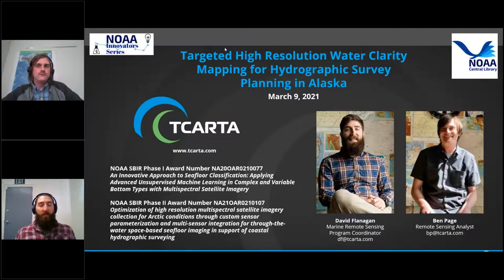Targeted High Resolution Water Clarity Mapping for Hydrographic Survey Planning In Alaska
NOAA Innovators Webinar Series

Presenter(s): David Flanagan, TCarta,  Marine Remote Sensing Program Coordinator; Ben Page, TCarta, Remote Sensing Analyst

Abstract: TCarta has developed a hydrospatial analysis tool to map water clarity using harmonized surface reflectances from Sentinel-2 and high-resolution PlanetScope imagery to aid in hydrographic survey planning. Monitoring surface water quality phenology will help forecast clear water conditions for airborne and marine-based hydrographic surveys and support optimal satellite imagery collection.

Bio(s): David Flanagan leads the marine remote sensing program at TCarta in research and development and commercial production efforts. He joined TCarta 2 ½ years ago after completing his MS in Environmental Studies at the College of Charleston.